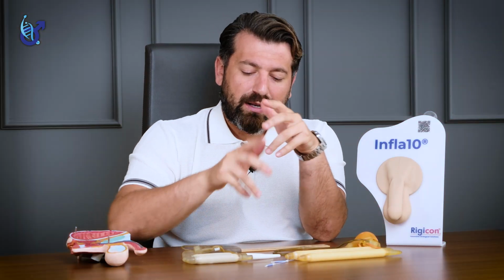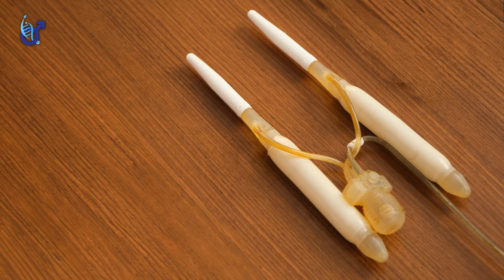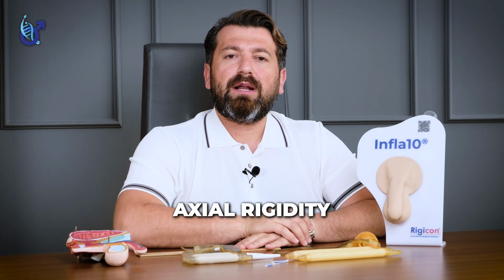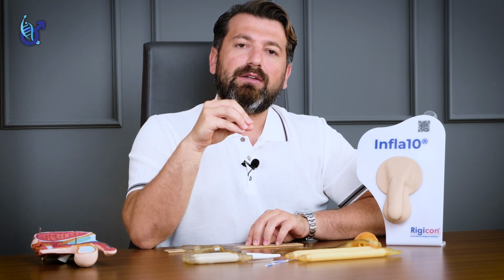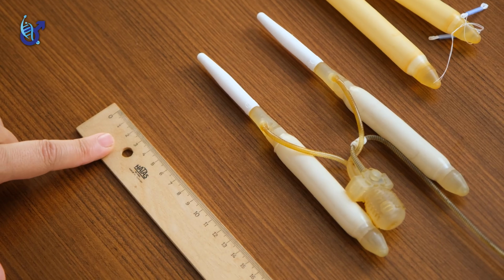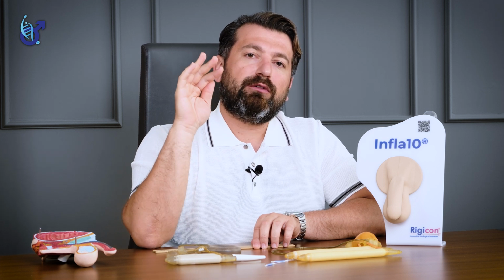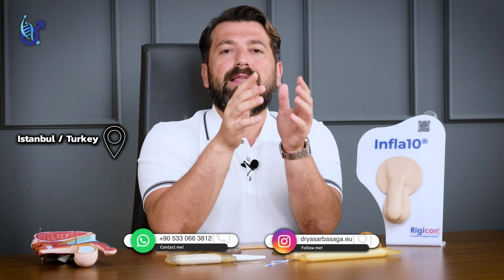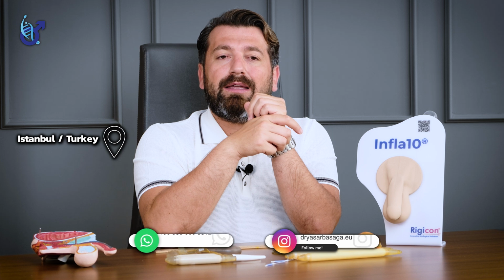PERFECTION IN PENILE IMPLANT SURGERY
Penile prosthesis offers a permanent solution for men with advanced erectile dysfunction who have not benefited from other treatments. This medical device, surgically implanted, makes sexual intercourse possible again. However, it’s not just about placing the prosthesis — how it is placed is equally critical.

Any surgeon may perform this procedure, but not every surgery provides the same level of comfort for the patient. Preventing mechanical complications, ensuring the prosthesis stays in a natural position, and enabling the patient to use it discreetly in daily life all depend on meticulous surgical technique.

As a high-volume center, we aim for excellence in penile prosthesis surgery. We are inspired by internationally recognized expert surgeons, continually refine our technical approach, and provide personalized solutions for each patient.

If you're looking for a permanent and reliable solution, you're in the right place.

📲 For detailed information and appointments, don’t hesitate to get in touch with us.